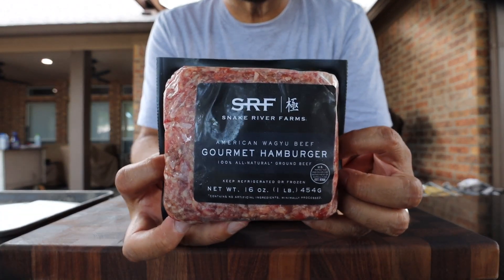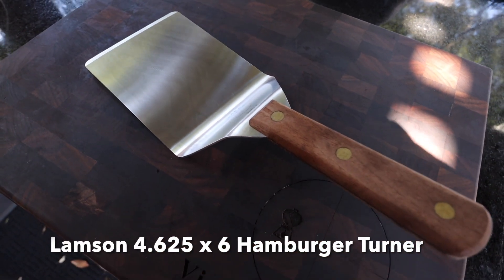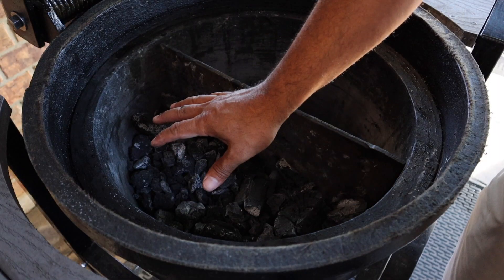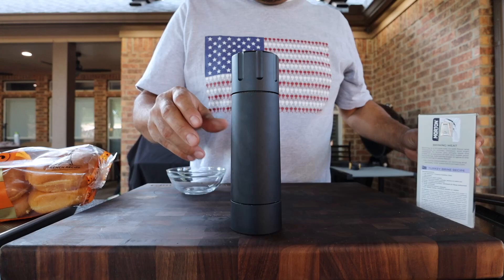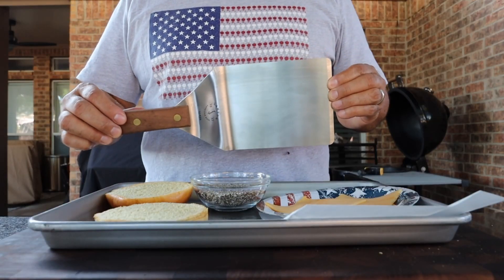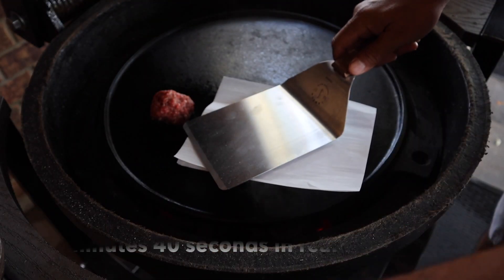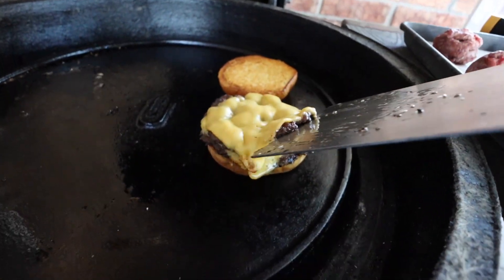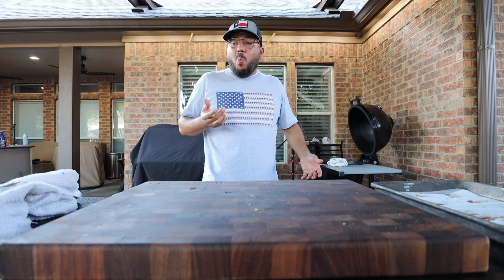KISS Smashburgers - Goldens' Cast Iron